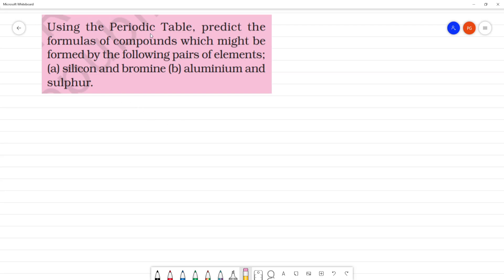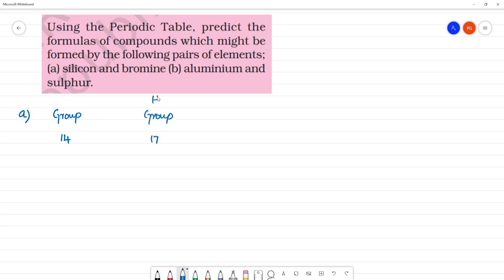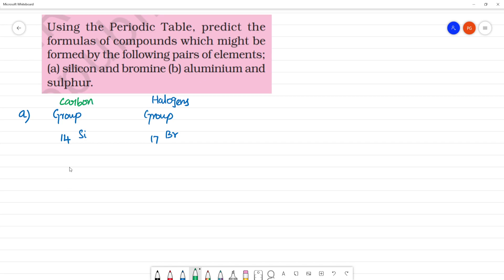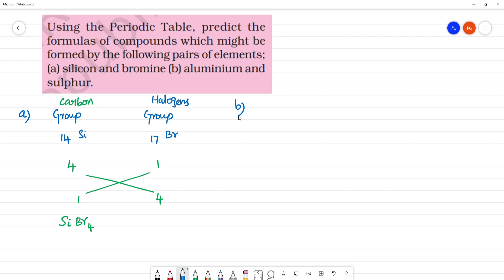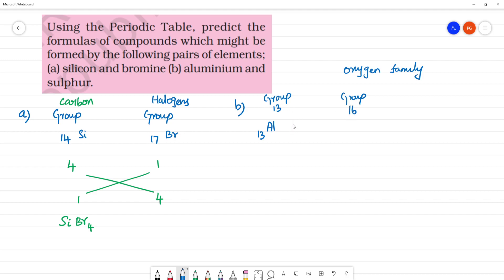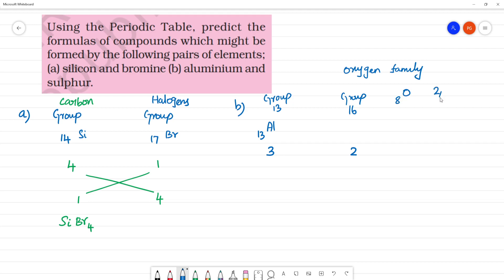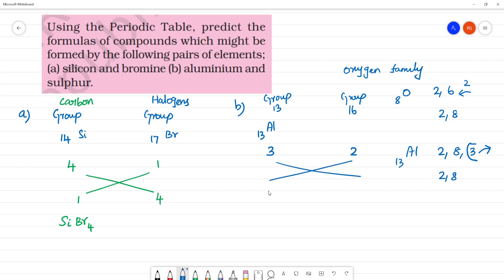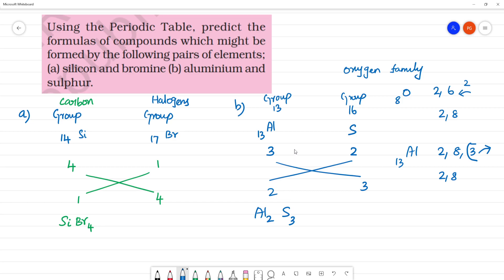Using the Periodic Table, predict the formulas of compounds which might be formed by the following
Using the Periodic Table, predict the formulas of compounds which might be formed by the following pairs of elements;(a) silicon and bromine (b) aluminium and Sulphur.